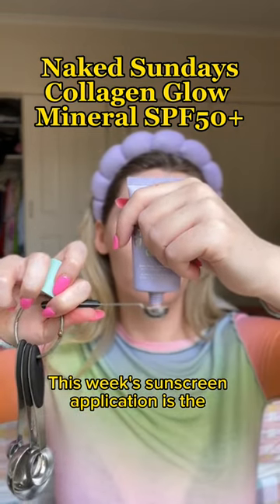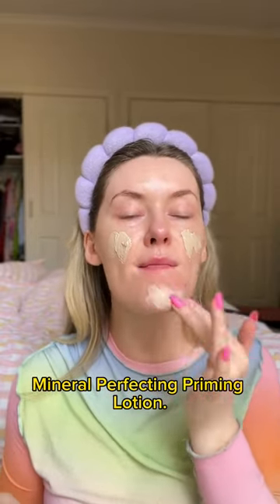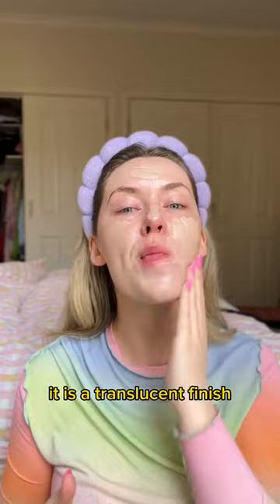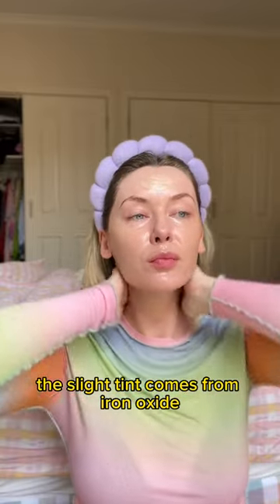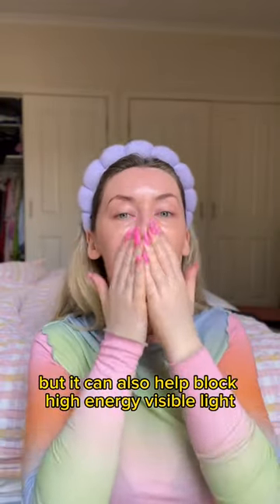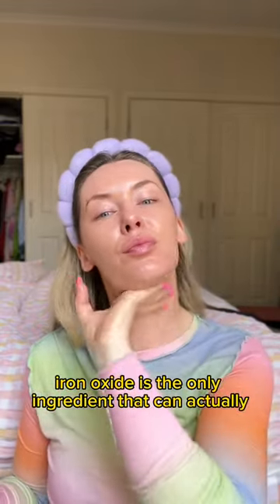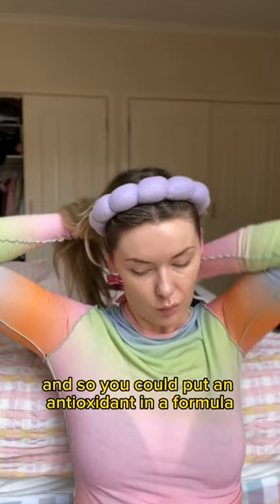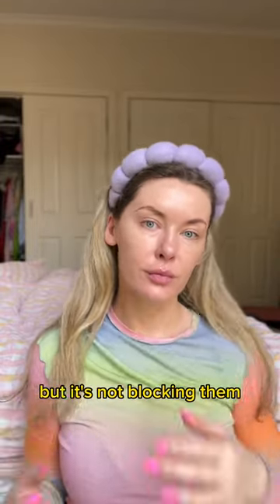Naked Sundays Mineral Collagen Glow SPF50+ Sunscreen Try On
For the mineral sunscreen lovers, I'm trying on the mineral SPF50+ from Naked Sundays
Price: $39.95 for 50mL

PR Sample

ALWAYS READ THE LABEL. FOLLOW THE DIRECTIONS FOR USE. Apply 20 minutes before sun exposure. Sunscreen is only one part of sun protection so wear protective clothing and seek shade. Avoid prolonged sun exposure. Reapply every 2 hours and after swimming, towelling and perspiring in accordance with directions.